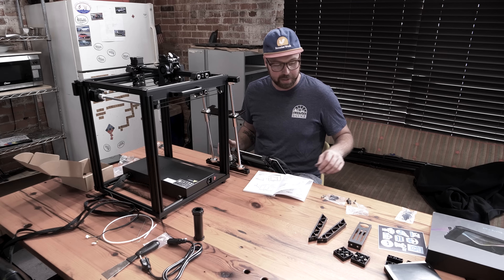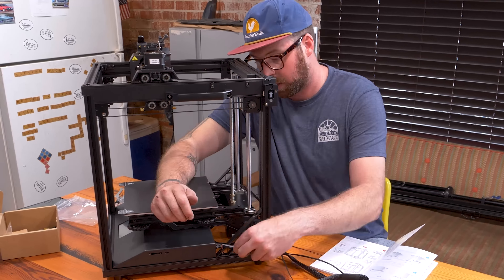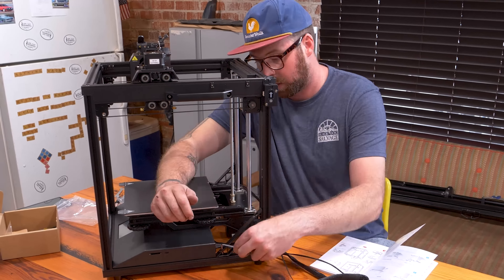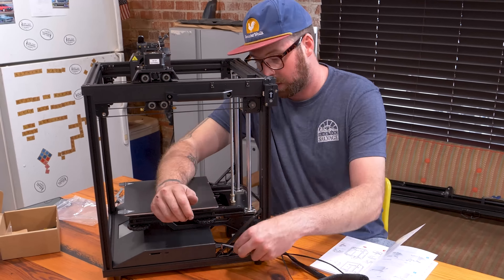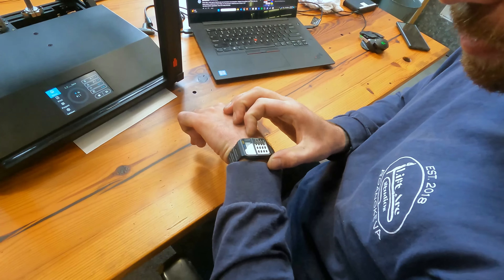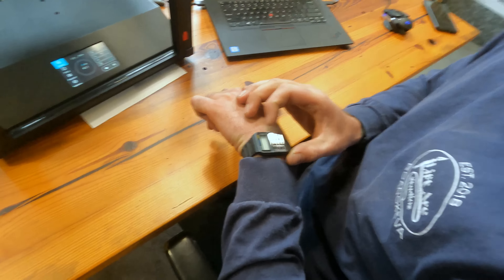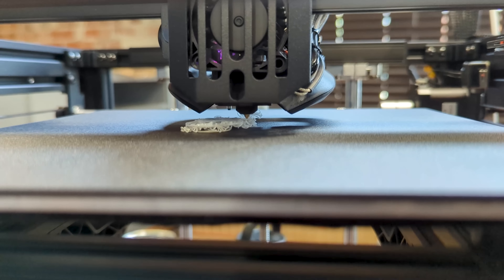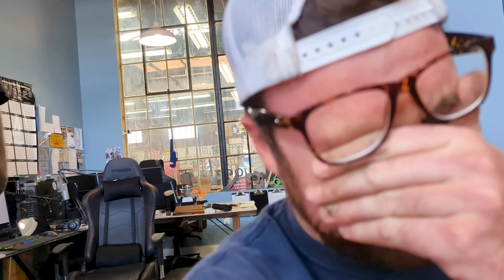3D Printing is Pure Pain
We are brand new to the world of 3D printing here at the shop, and it’s been a struggle to understand how this whole thing works.  It’s been weeks of trial and error and lots of bashing our heads into the wall.  Will we be able to overcome the challenges and print something that doesn’t look like a big pile of goop?

Chapters:
00:00 Intro
00:58 Setting It Up
05:25 Software Problems Begin
10:52 The Auto Leveling SUCKS
13:06 The End Is Near
17:41 Returning to the Problems
24:14 First Actual Print
30:57 Final Attempt

Produced & Hosted by: Tay Whiteside
Filmed by: Tay Whiteside and Walker Hooper
Featuring: Aaron Dykstra, Jake Freeland, and Steve Heintzel
Edited by: Walker Hooper

Liftarcstudios.com